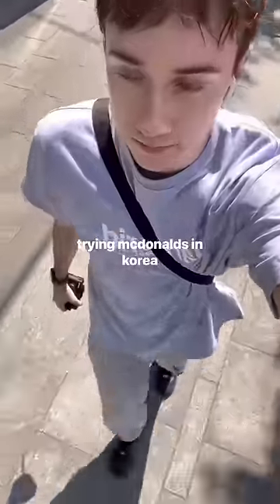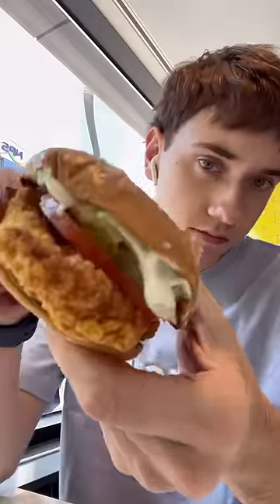I wanna try Burger King now